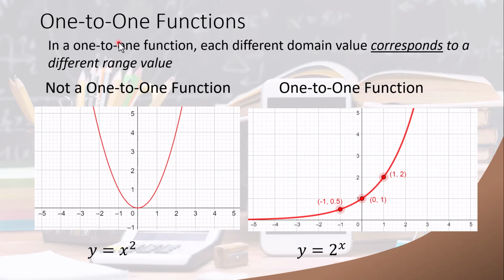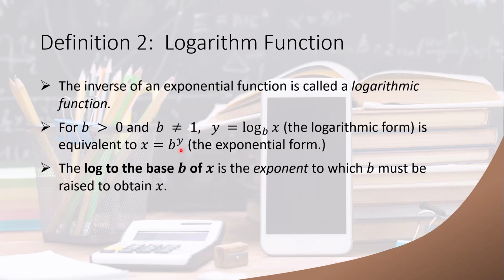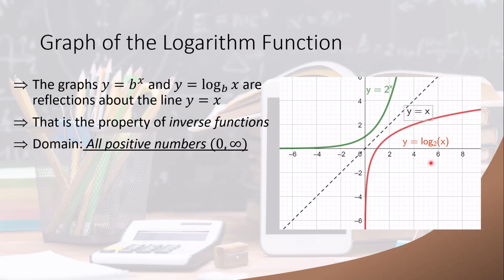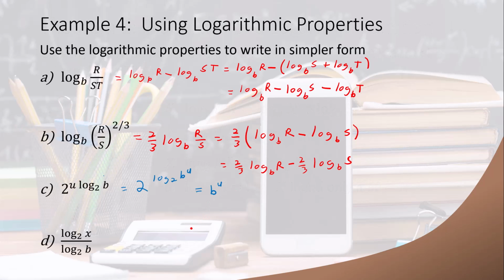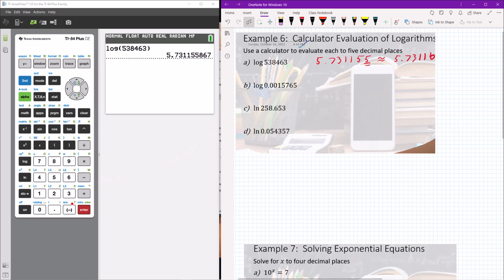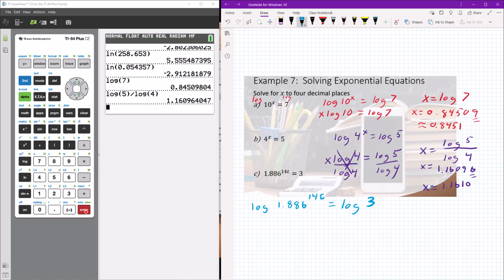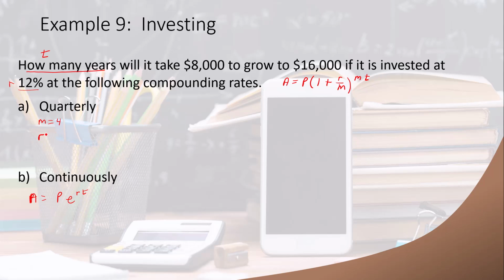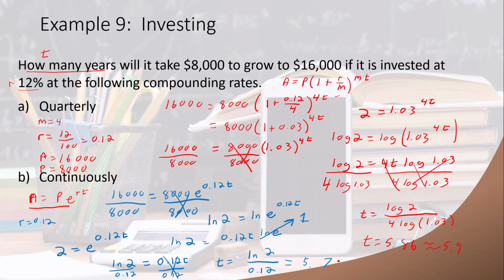MA 116 Section 2 6